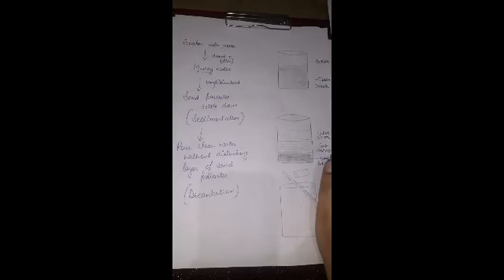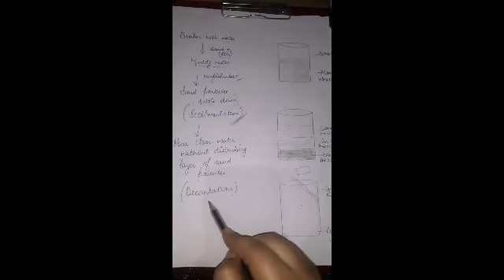17 July 2020